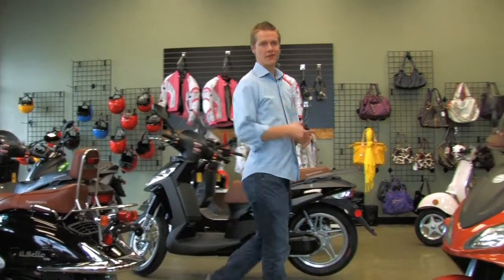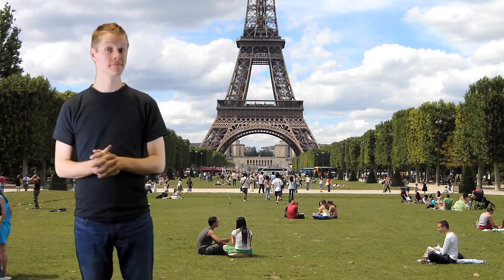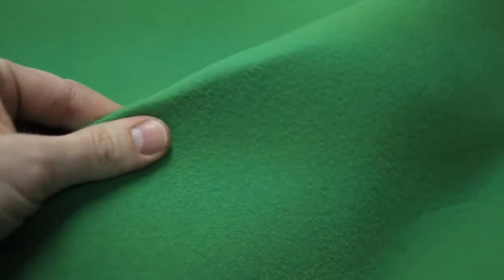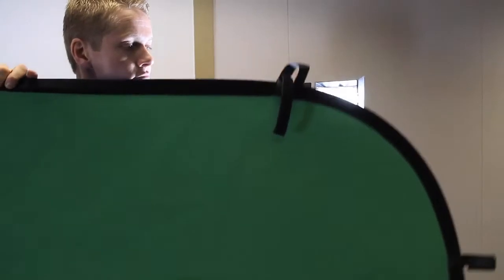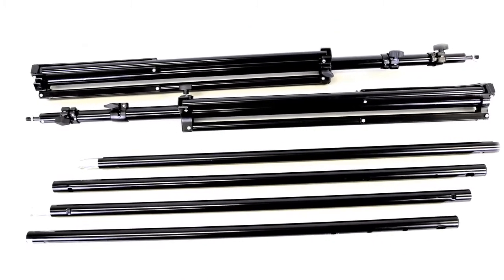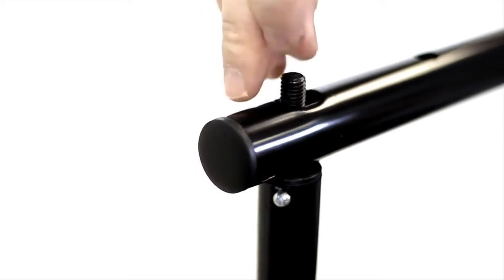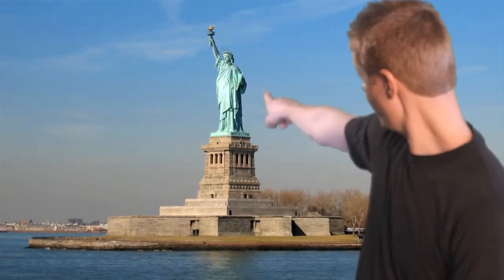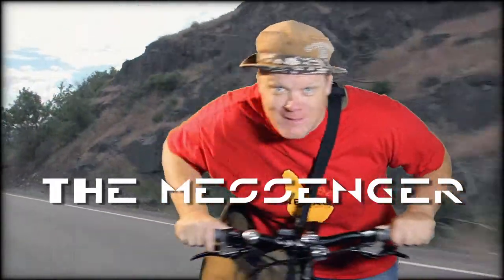Digital Juice Chroma Pop & Chroma Pop Stand Kit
In this video update, Trevor Haugen shows you all the features for our popular portable Chroma Pop Green | Blue Screen product. He details the ways every production team can make use of it and why the product works so well for just about any situation where a green screen is needed. He also shows you the new optional Chroma Pop Stand Kit which is a portable support solution designed specifically for the Chroma Pop screen. The high quality, lightweight stands and cross-beams in this kit provide a fast, secure way to set your Chroma Pop screen up in the studio or on location.